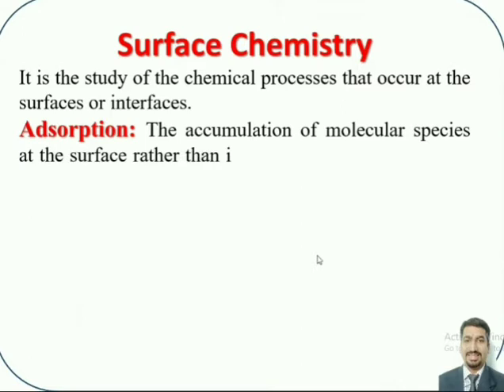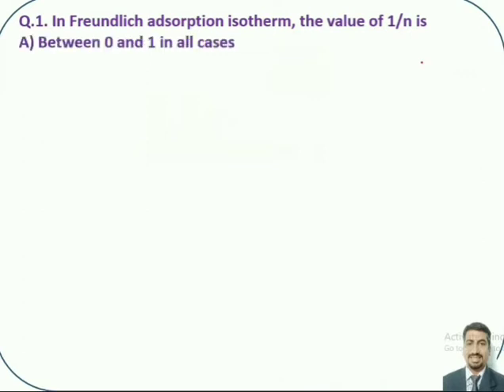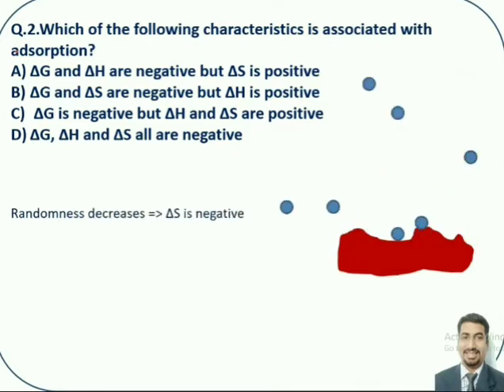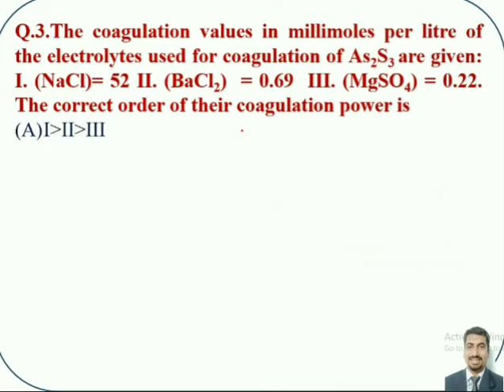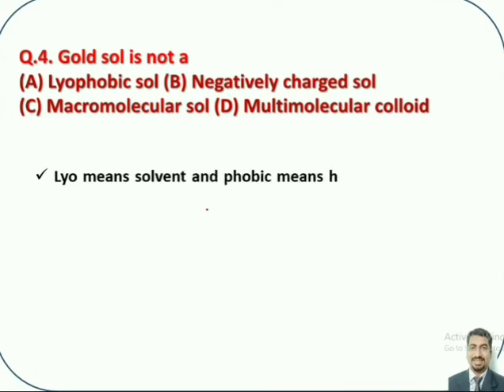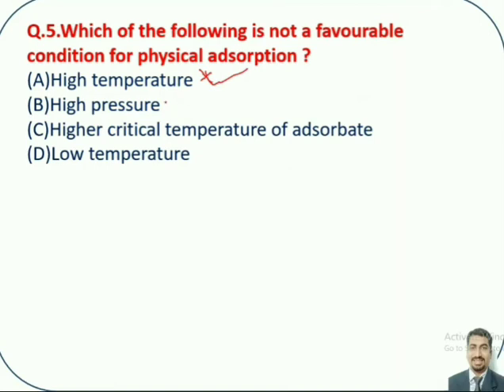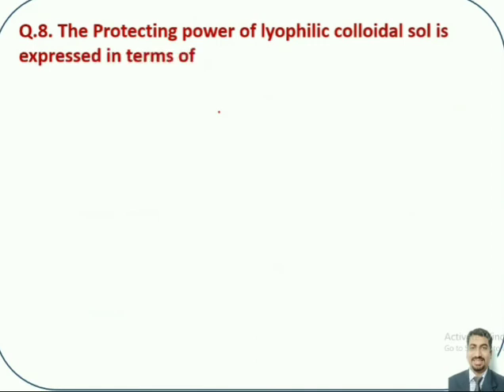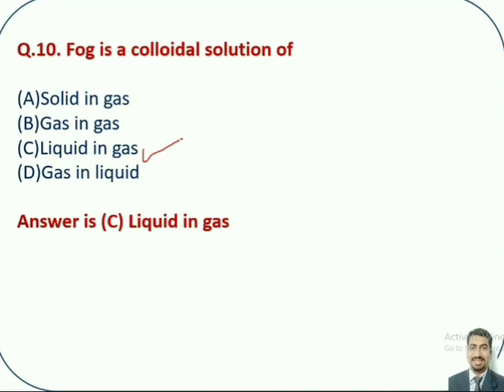Surface Chemistry KCET NEET IIT JEE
I post videos on CET / NEET /IIT JEE / COMEDK Chemistry, Engineering Chemistry and Nanotechnology. These videos are made to help the students of PUC / XII and Engineering to grasp the subject easily. Covid 19 situation has changed many people's lives. To help PUC students in this tough time. I have created this channel
online KCET videos
# Physical chemistry
# Online Tution classes
# Solved problems
# solved question paper
# CET videos Chemistry
# CET Chemical Kinetics
# CET Thermodynamics
# COMEDK Videos
# Free Tutorials
# Free CET classes
# Free NEET classes
# Free IIT JEE Coaching
# Free online coaching classes
# Free study material
# Free study material for Chemistry
# Free study material for CET
# Free study material for IIT JEE
# Free study material for NEET
# Free study material for Engineering entrance exams
# Free study material for medical entrance exam
# Common entrance test
# Previous Question Papers
# Solutions to previous qp